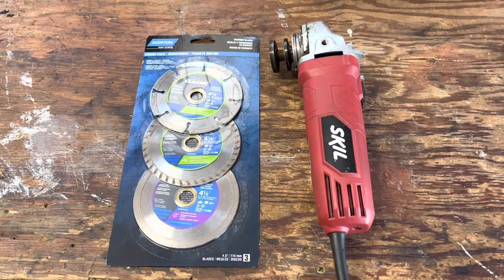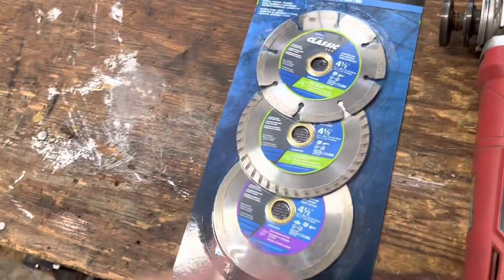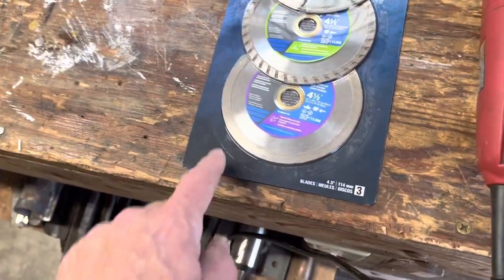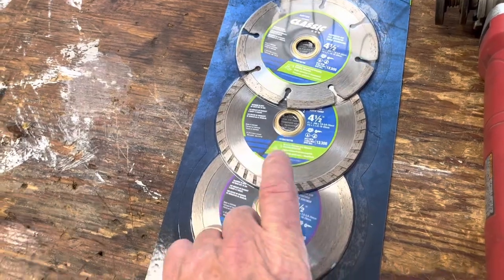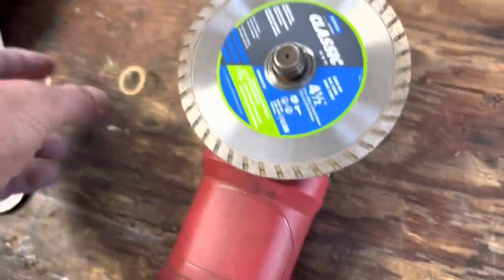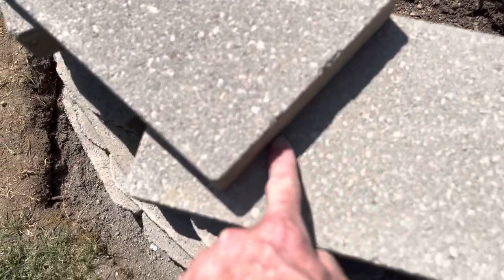DIY How2 Cut Cement Paver Caps for Retaining Wall Using Norton Diamond Cutter Blades w/Angle Grinder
In this "DIY How2 Cut Cement Paver Caps for Retaining Wall Using Norton Diamond Cutter Blades w/Angle Grinder" video I accomplish the corner cuts for retaining wall construction with a radius on one side. This disc ripped right through the bricks in no time flat. I found the best and cleanest way is to cut these particular bricks from both sides due to their thickness and the reach of the 4 1/2" disc vs. cutting from one side then snapping it.

Forgetting standard house maintenance items can be costly. Avoid this by using my homeowner's and renter's quick reference